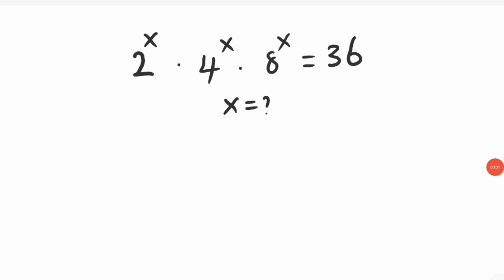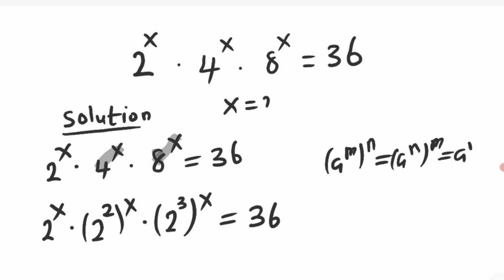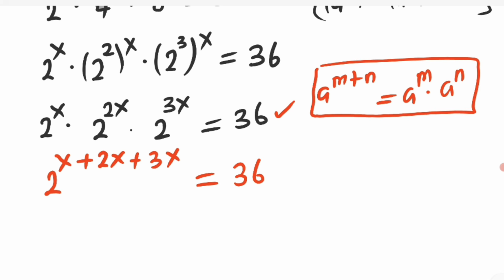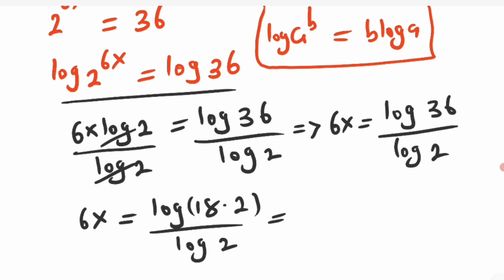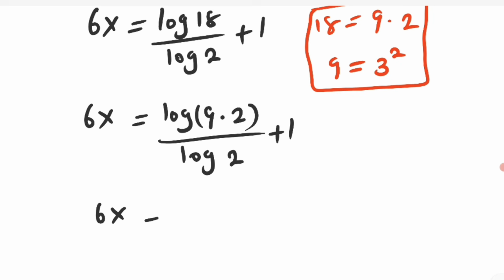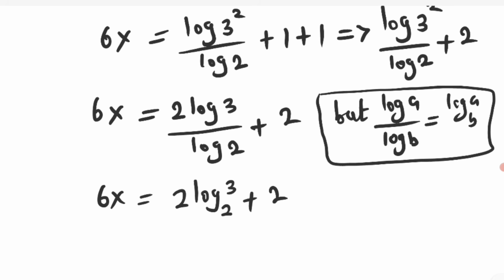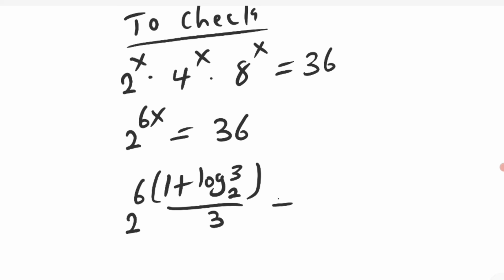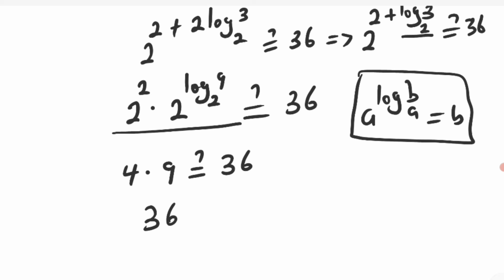Can You Solve This In 30 Seconds | 🏆 Math Olympiad Style | Exponential Trick...